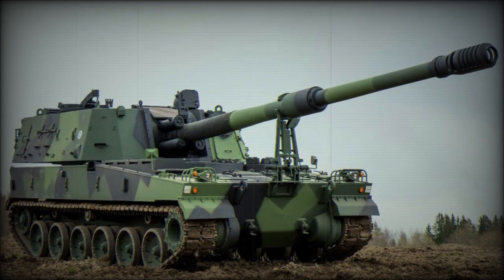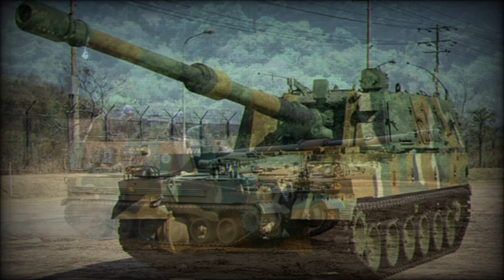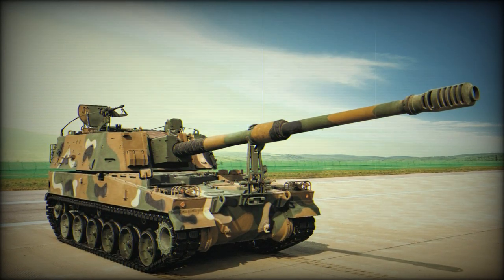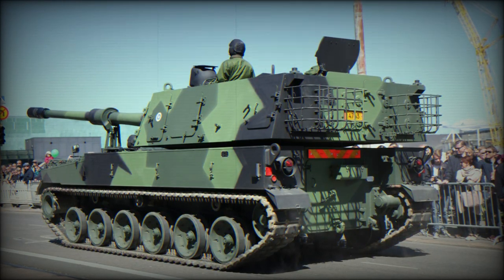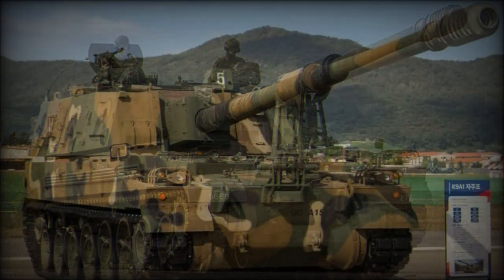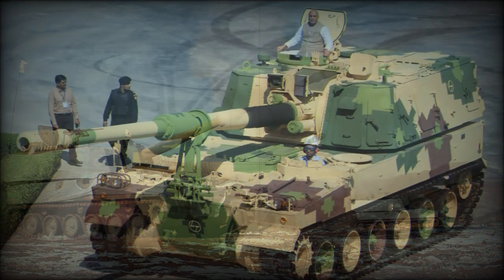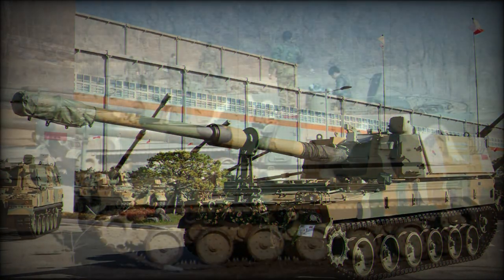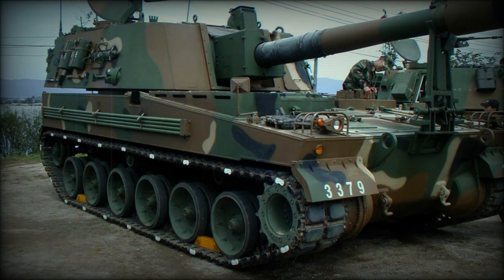K9 Thunder 155mm Self-Propelled Gun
The K9 Thunder is a relatively new addition to the forces of the South Korea Army and is of indigenous design and production. Having spent decades utilizing American-based weaponry, the nation has increasingly looked inwards to field a more modern army to counter any aggression from the North. A complete nation for a time in its history, Korea was divided after Japanese invasion in World War 2 between the communist North (backed by the Soviet Union) and the democratic South (backed by the United States. A formal invasion of the South by the North (with Soviet and Chinese blessing) brought about the Korean War (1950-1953) that ultimately resulted in a loose armistice with the conclusion of war never formerly declared. As such, the North and South have seen tensions rise and fall throughout the decades since the division, leading to a regional arms race backed by major world powers. Despite the constant threat of nuclear weapons across the Korean Peninsula today, it remains that artillery will play a grand role in any large-scale ground operations between the North and South armies and the K9 Thunder fits the bill - able to lob 155mm high-explosive, nuclear, anti-infantry projectiles some 40 kilometers away. The K9 is in the same class of vehicles as the highly modernized American M109 "Paladin", the British AS-90 and German PzH-2000 155mm self-propelled gun platforms and utilizes the latest in South Korean engineering and digital technology unmatched by any product of the North.